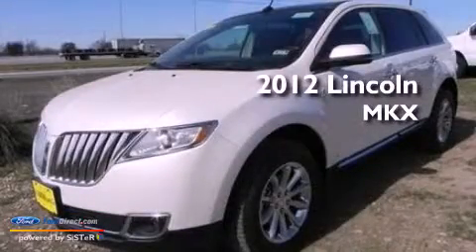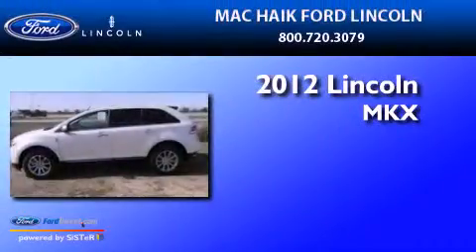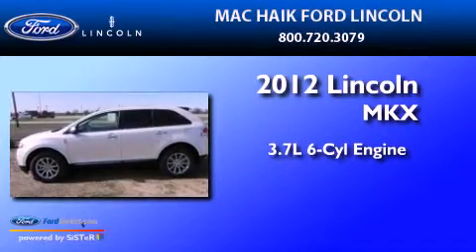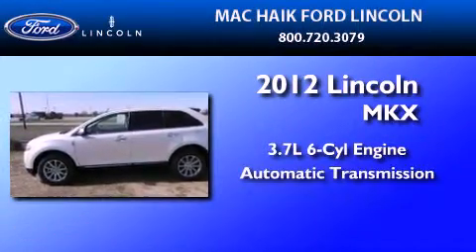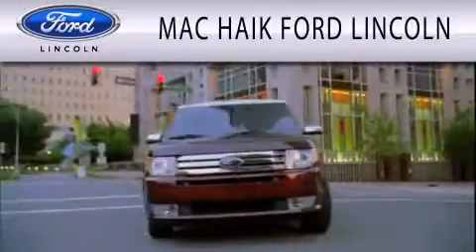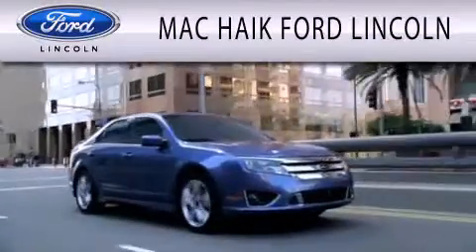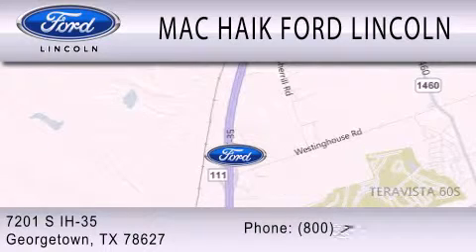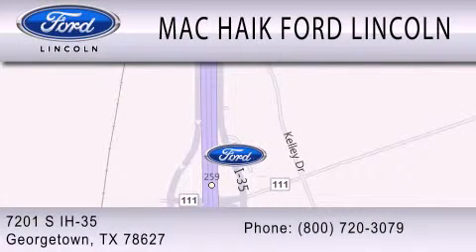2012 Lincoln MKX Georgetown TX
Year : 2012
 Make : Lincoln
 Model : MKX
 Engine : 3.7L V6 24V MPFI DOHC
 Trans . : 6-SPEED AUTOMATIC
 Exterior : WHITE PLATINUM TRI-COAT METALLIC

 Interior : CHARCOAL BLACK
 Stock : 121351